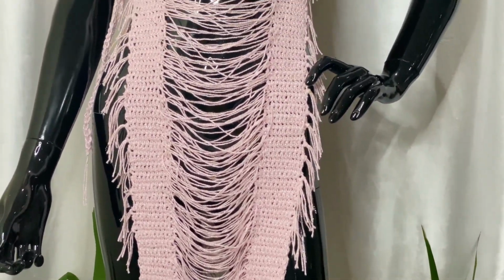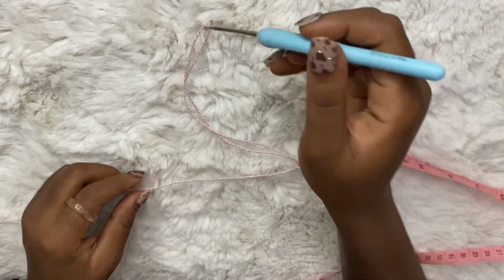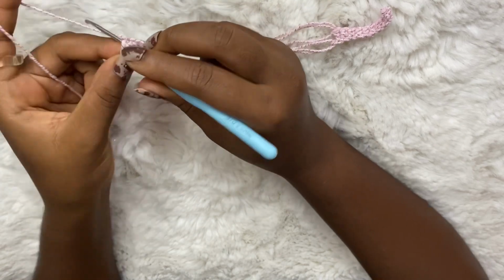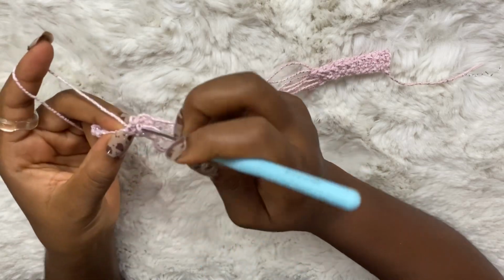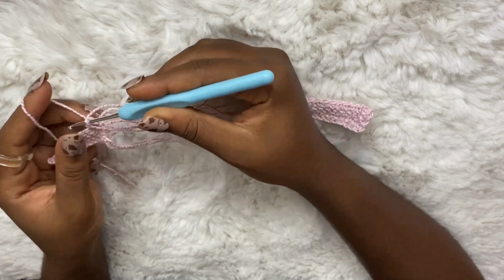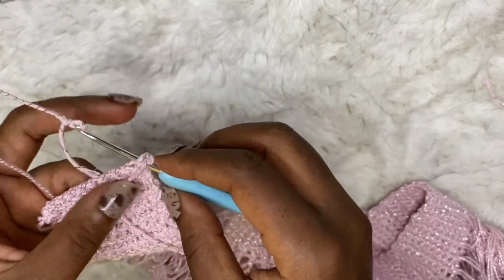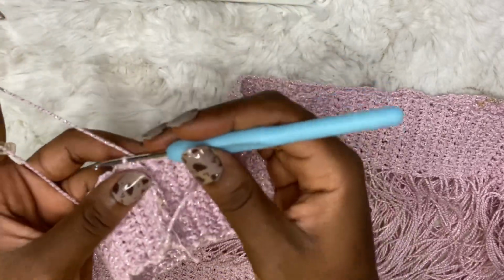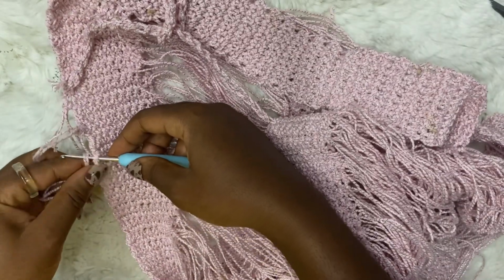SHEIN split coverup tutorials || recreating SHEIN coverup step by step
Hey love
This is a detailed tutorial on how to crochet shein split bikini coverup. Crochet this bikini coverup with me .To perfectly make this shein inspired bikini coverup ,You have to be familiar with double crochet, single crochet, slip stitch to successfully make this. I’m very positive you can be able to do this if you watch till the end of the video 🤍

Granny Square Crochet Pants Tutorials /step by step beginner friendly video

If you successfully make it to the end of the video, comment “❤️” let’s appreciate your efforts

How yo make crochet mesh pant l how to crochet trousers | how to crochet beach pant | easy  crochet pant

Personal ig: Myzayi_yunus

Enjoy the rest of your week and don’t forget to always stay safe.